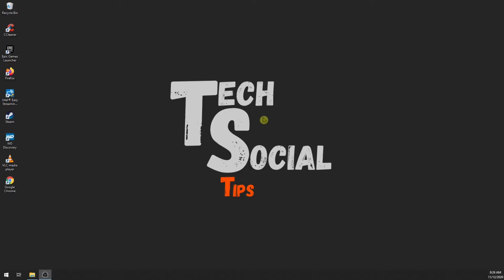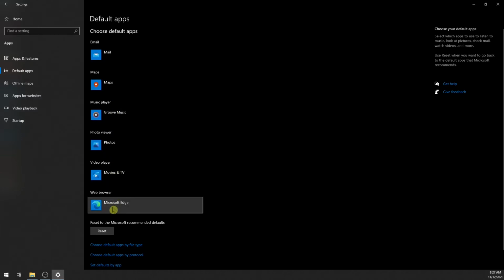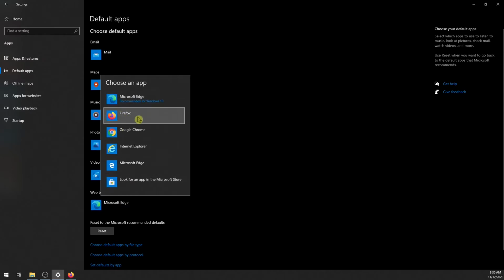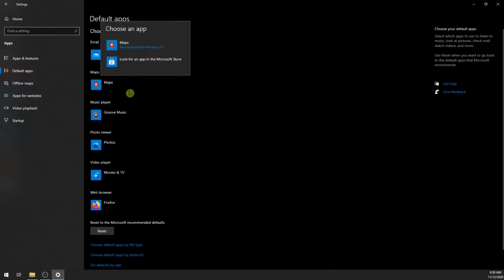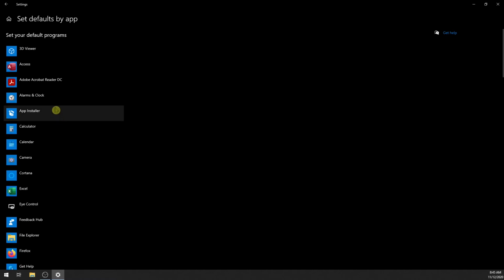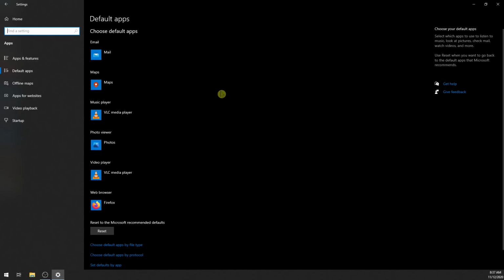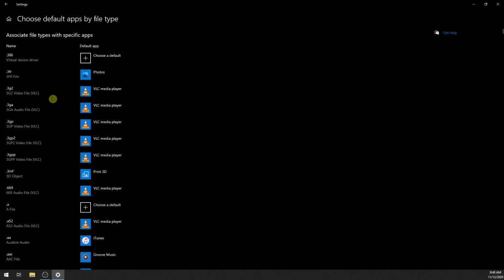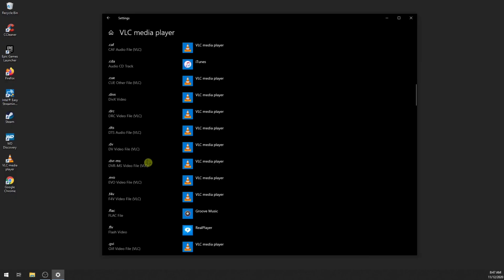How to Set Default Apps in Windows 10